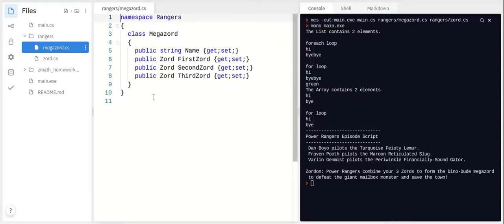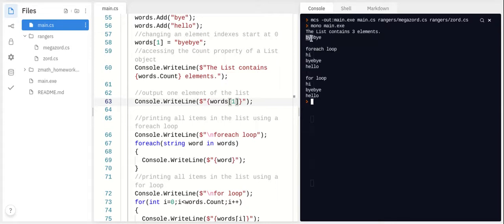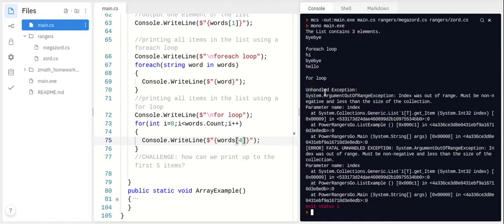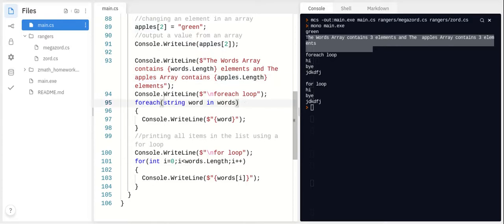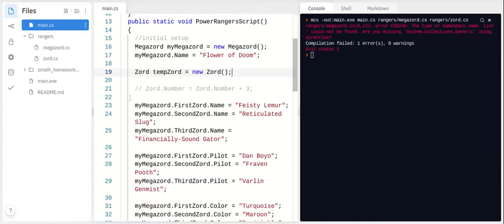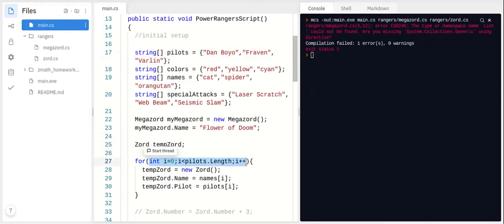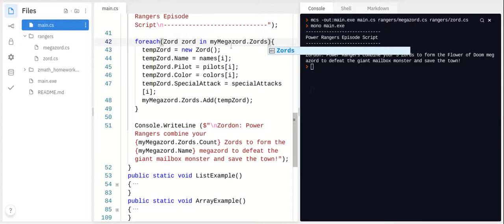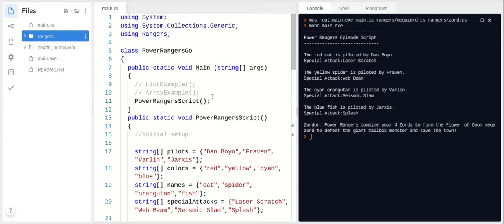CIS162 Arrays Lists For and Foreach Loops